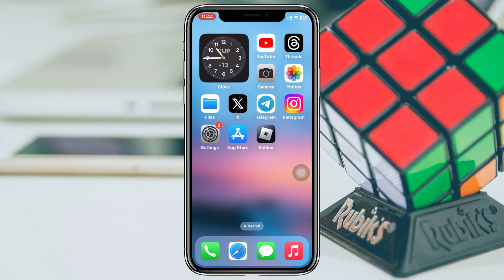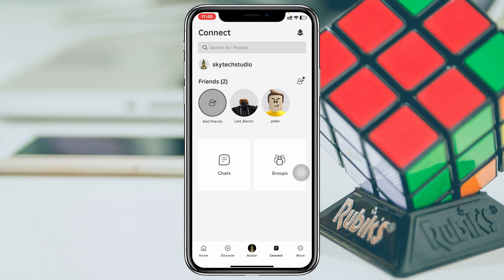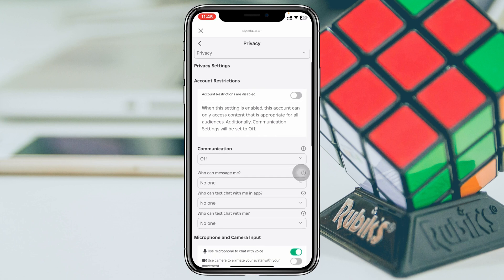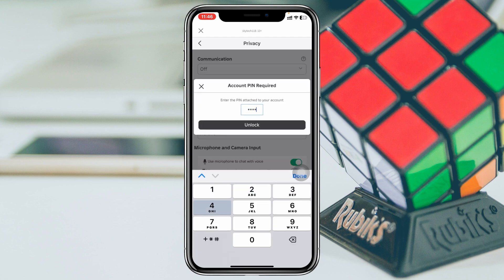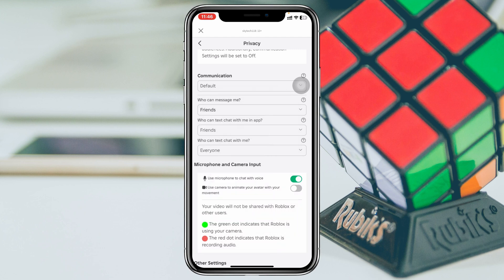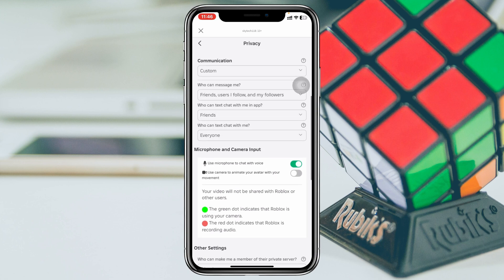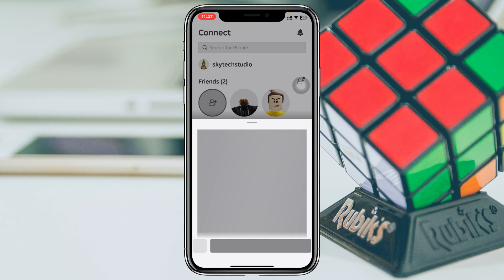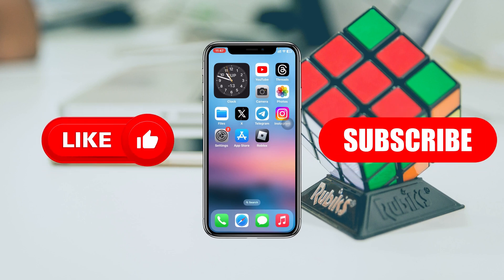How To Enable Text Chat on Roblox | Roblox Chat Not Working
How to chat on Roblox
Roblox chat not working 2024
How to enable chat on Roblox

Do you want to know how to use chat on Roblox mobile? If you find Roblox chat is not working and you want to enable Roblox chat, here is the step-by-step guide on How to open chat in Roblox or how To enable text chat on Roblox.
Many Roblox users are complaining about Why is my Roblox chat disabled? And why is Roblox not letting me chat? If you also found the same issue then don't worry!

00:01- Video intro
00:22- Enable Chat on Roblox
02:30- Process Ending